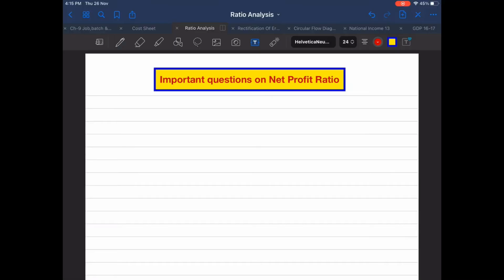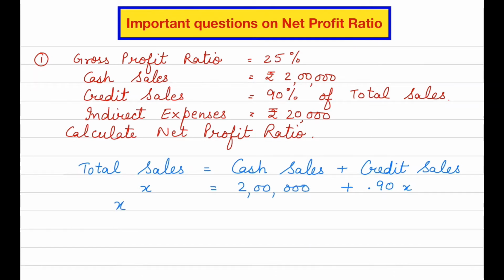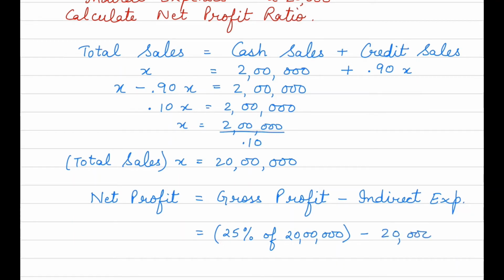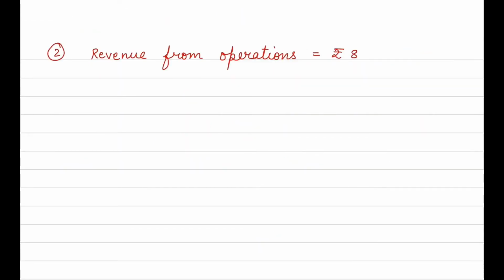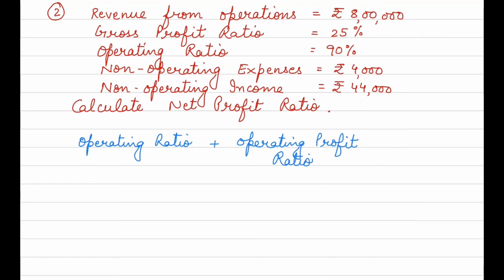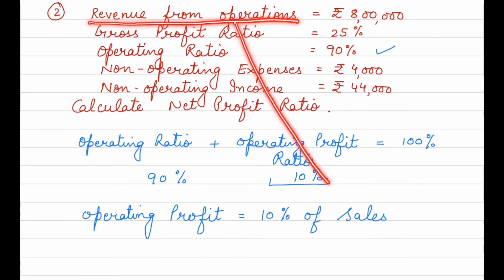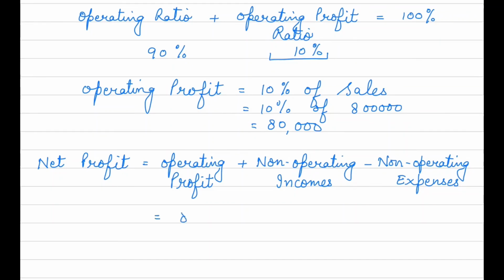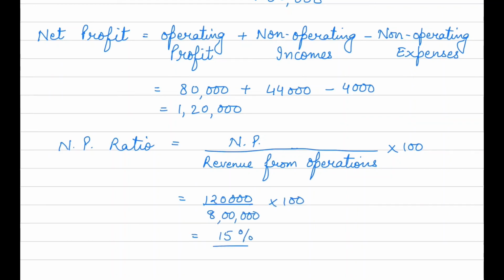Net Profit Ratio | Profitability Ratios | Ratio Analysis | Dr.Shuchi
This video explains important questions on calculating Net Profit Ratio. These questions are quite tricky and students must do them for better understanding.